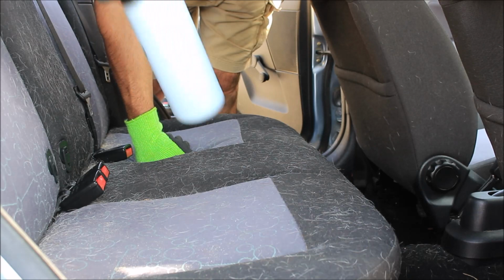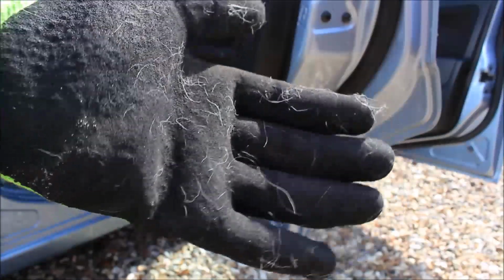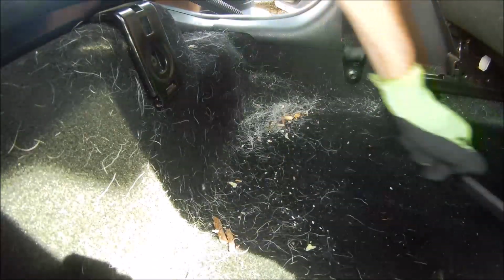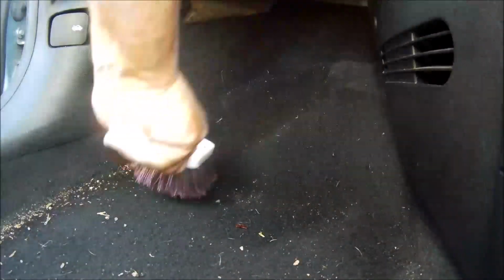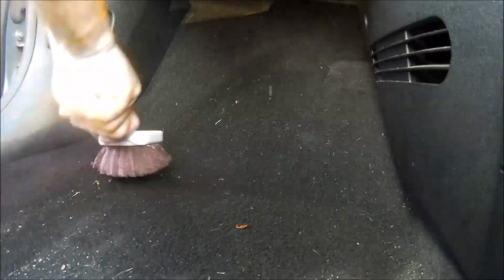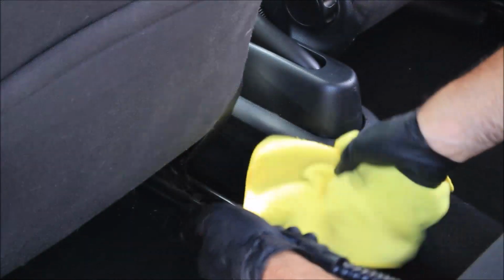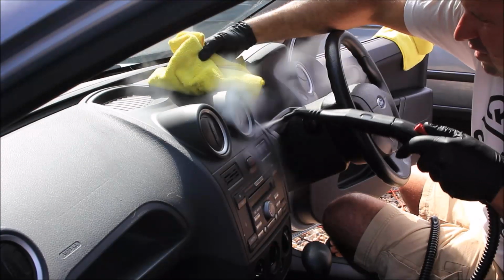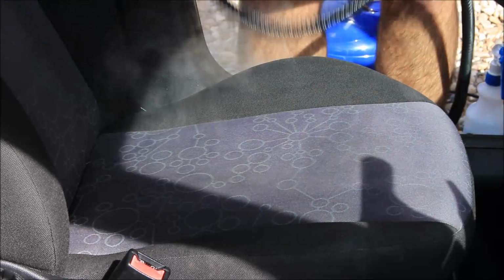Worst Pet Hair Ever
This week i return to try and remove dog hair from a Ford Fiesta this i managed to improve vastly but perfection was way off.